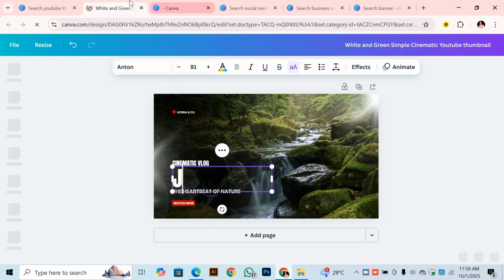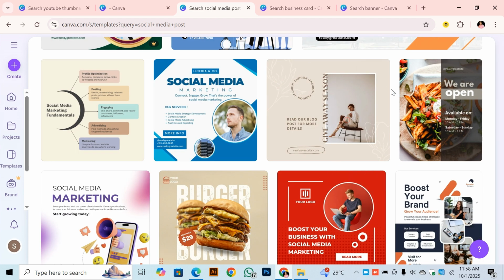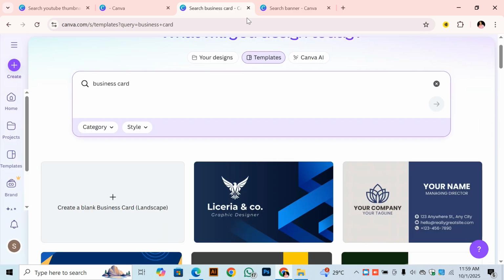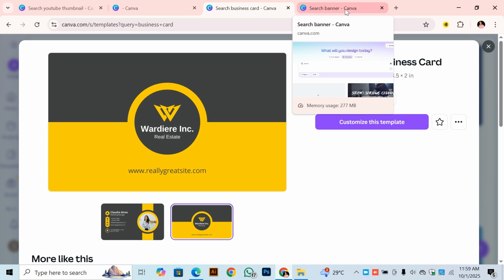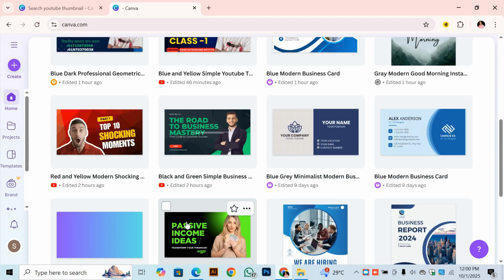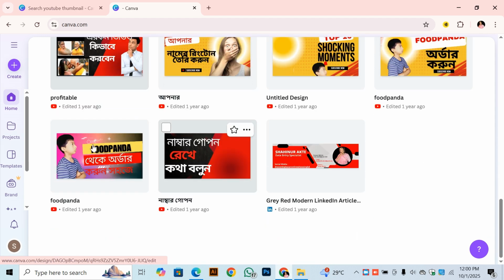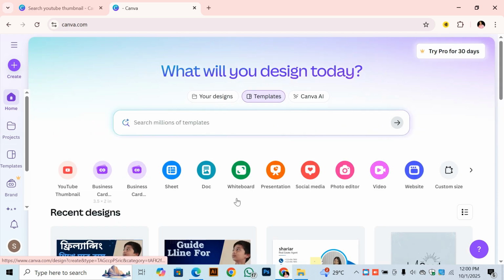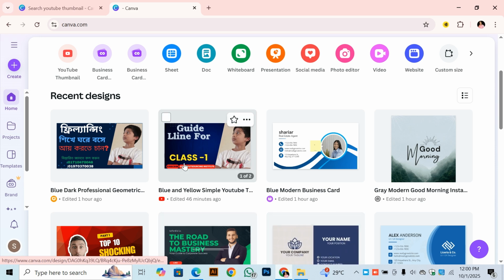Guide Line For Canva. My fast class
Adobe Illustrator is a powerful and industry-leading vector graphics software used by designers, artists, and illustrators around the world. It’s the go-to tool for creating high-quality logos, icons, typography, digital illustrations, infographics, and complex artwork for both web and print. Unlike raster-based programs, Illustrator uses vector technology, allowing your designs to stay sharp and scalable at any size without losing quality. With a wide range of tools, features, and effects, Illustrator gives you full control over shapes, lines, gradients, and colors, making it perfect for everything from minimalist designs to detailed illustrations. Whether you're a beginner or a professional, Adobe Illustrator helps turn your creative ideas into stunning visual art. 🎨✨🖌️

Get to know Adobe Illustrator Toolbars (Part-1) | Mentor Fatima Asan
What's The BEST Way To Use Adobe Illustrator Toolbars For Beginners?
5 Adobe Illustrator Toolbar SECRETS You Should Know
What I Learned from Mastering Adobe Illustrator Toolbars
The #1 Adobe Illustrator Toolbar Mistake You're Making
Are You Making These 3 CRUCIAL Adobe Illustrator Toolbar Errors?

Remember to LIKE the tutorial and write your comments. This is your one-stop destination for all the latest Tutorials.

Our Channel has the best and ultimate Technology platform for Bangladeshi tech people in the Bangla language. You can get lots of technology news, hacking tricks, computer tricks and tips, Professional Graphic Design, Adobe Photoshop, Adobe Illustrator, Professional Video Editing, Online Marketplace, Web Design, Etc.

📍📍📍📍📍📍📍📍📍📍  DETAILS  📍📍📍📍📍📍📍📍📍📍

      Manik Mige Shawon: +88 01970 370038, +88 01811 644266
      Fatima Asan: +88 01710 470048